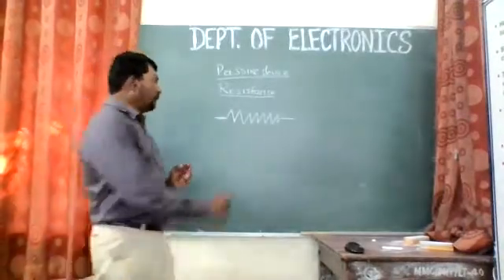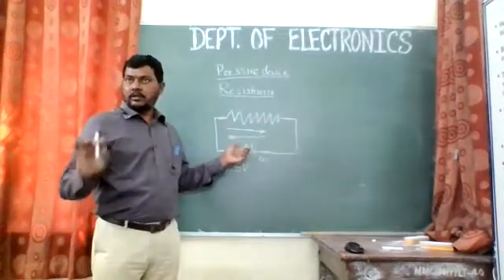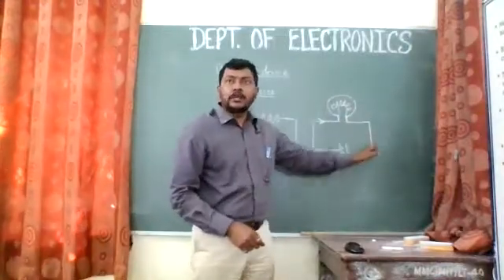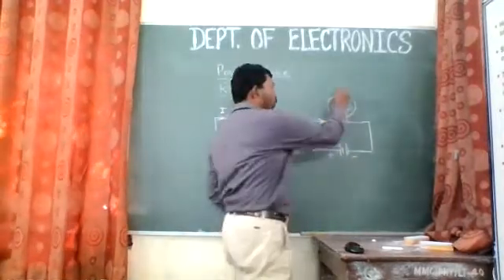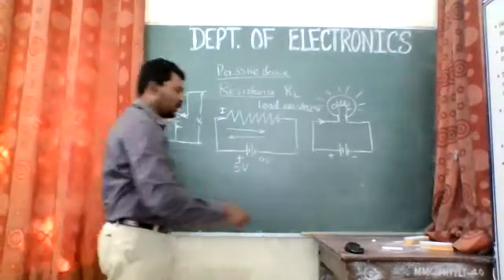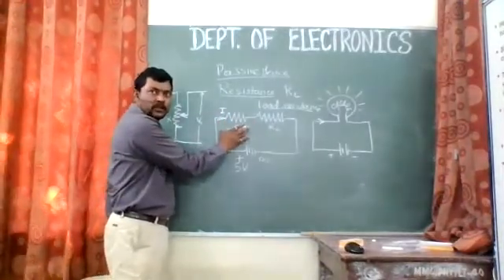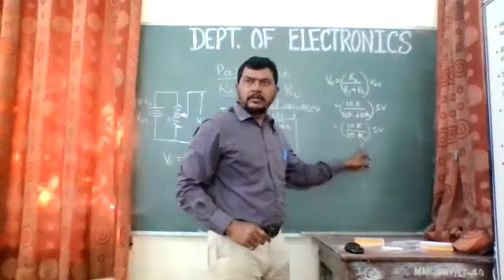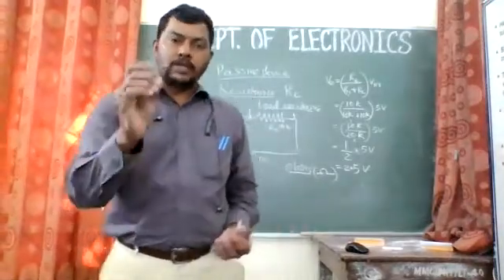Lecture 2 B Sc Sem I Electronics; Introduction to Resistance